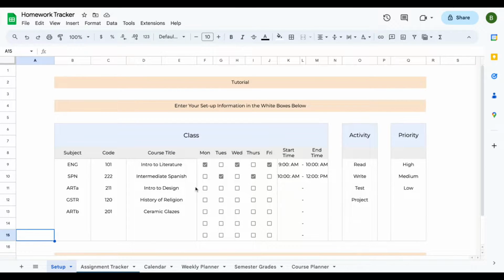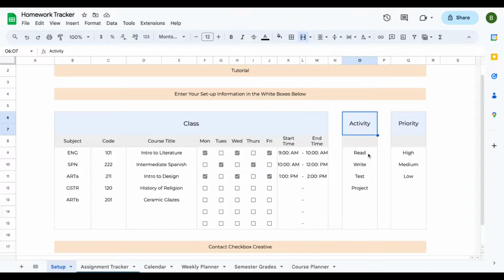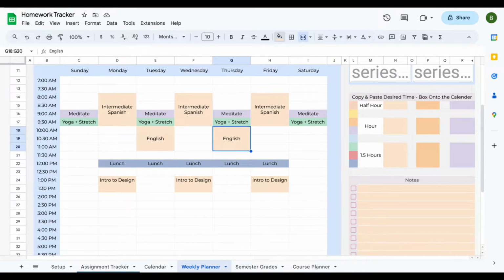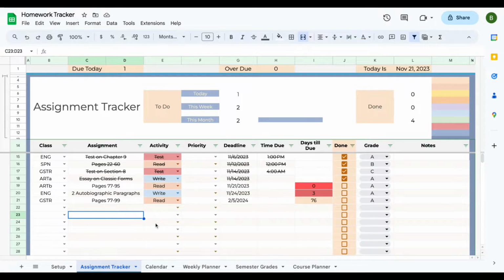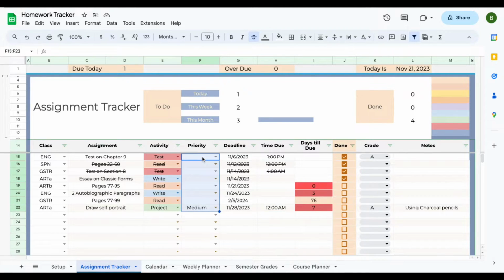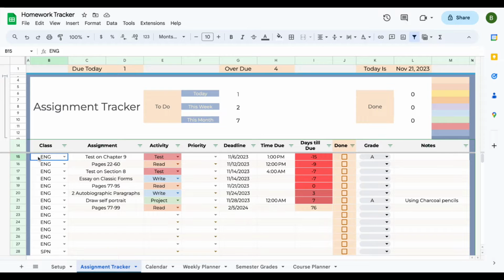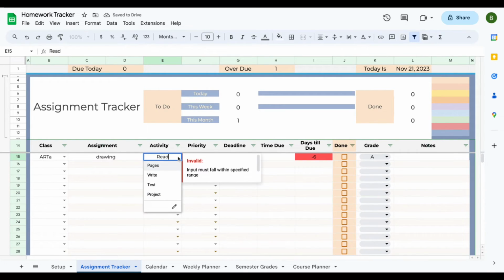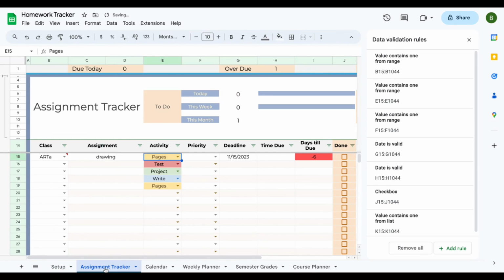Academic Planner Student Assignment Tracker for Google Sheets - Tutorial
Keep track of school assignments with this easy academic planner for google sheets.

No matter where you are in your school journey, this easy google sheets spreadsheet can help you organize your homework, keep track of deadlines, plan your classes, and plan your week.

⭐Track all your school assignments, deadlines, and important information.

⭐Check off tasks as you accomplish them.

⭐See at a glance what you need to do for the month and for the week.

⭐Create a weekly schedule for yourself.

⭐Keep track of your grades.

⭐Plan your classes for the semester, year, and school year.

This easy google sheets spreadsheet makes keeping track of homework, tests, and projects easy by keeping all your data in one place. Perfect for highschool, college, or grad student.

We’ve studied the best ADHD planners and designed this spreadsheet to help even the most disorganized students stay on track and ready for school.

The homework tracker spreadsheet is available as an instant google sheets download, available for use on any device with automatic data - saving to the cloud.

Time Stamps:
 0:00 Spreadsheet Intro
1:20 Setup Tab
3:36 Create Weekly Planner
7:03 Pick Start Date for Weekly Planner
8:38 Assignment Tracker Tab Overview
9:40 Entering School Assigments
11:36 Optional & Mandatory Columns
12:35 Collapsing Assignment Tracker Dashboard
13:08 Adding Assignments by Class
14:10 Clearing the Spreadsheet
17:16 Customizing Drop Downs & Color Coding